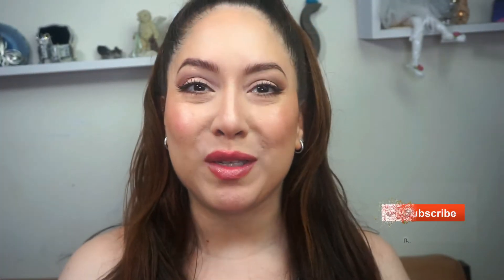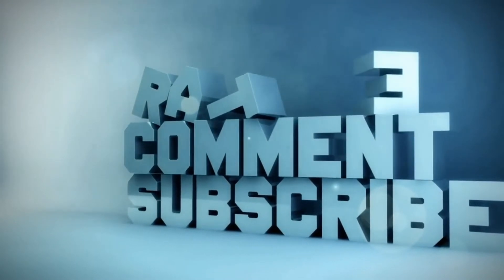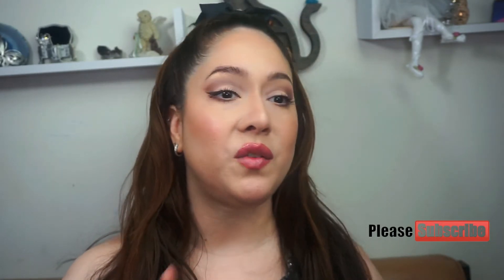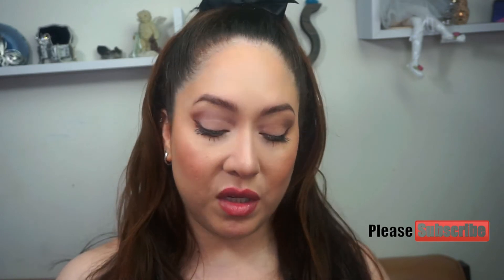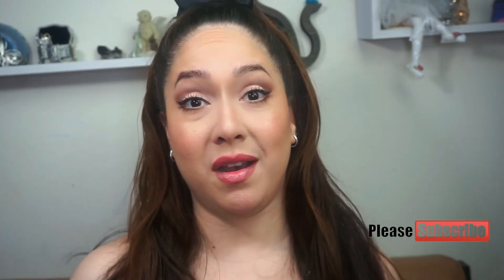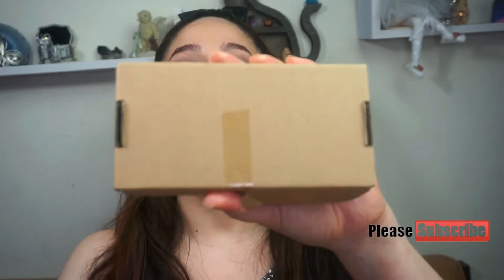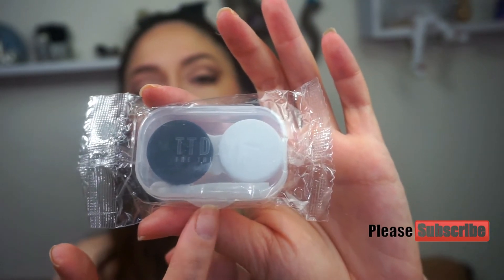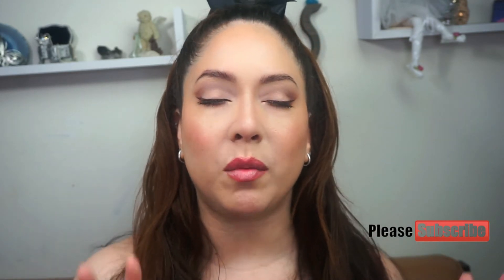TTDEYE Purple Contact Lense Review/Yennefer’s purple eyes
Hi guys and Dolls!  I am here yet again with another pair of contacts from TTD EYE!  Love the Witcher series and wanted to see what i would look like with purple eyes. Hope you  enjoy the Vid.